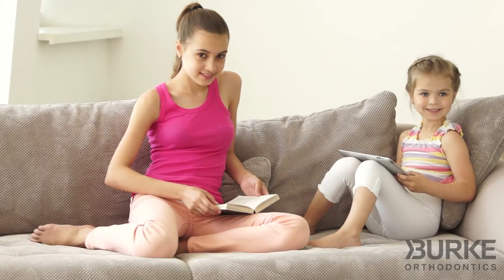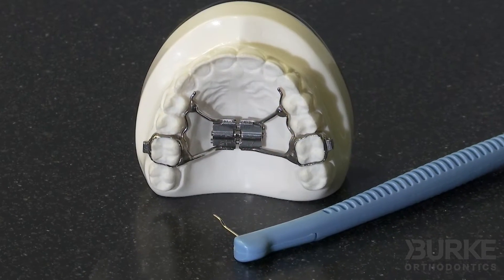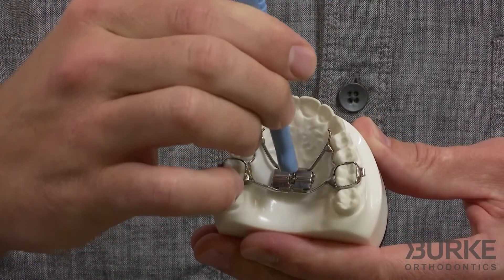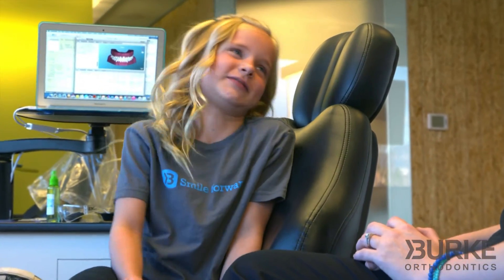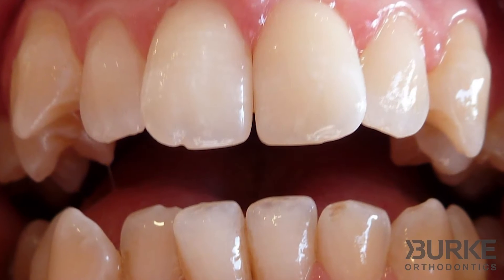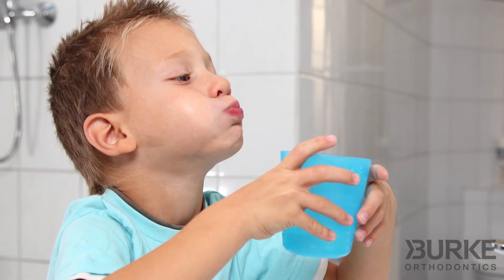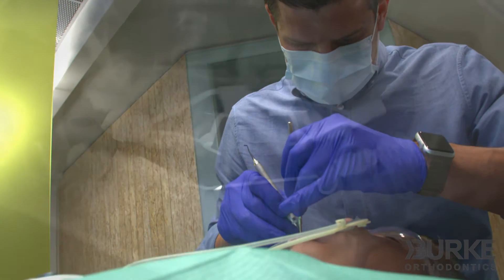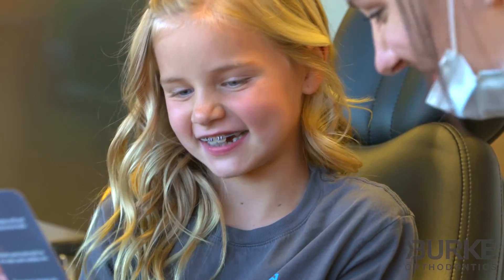What is a palatal expander?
In this short video Dr. Burke explains how a palatal expander works and how it can be used to treat orthodontic issues in young children.